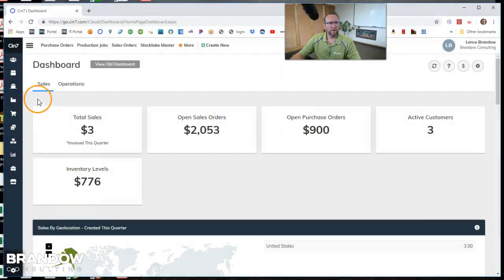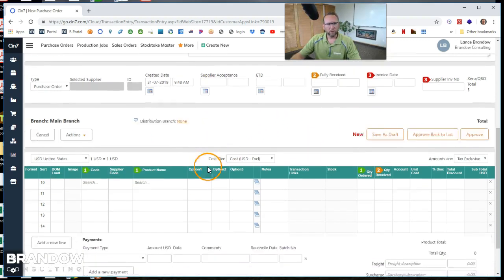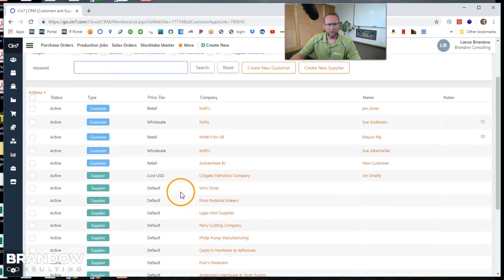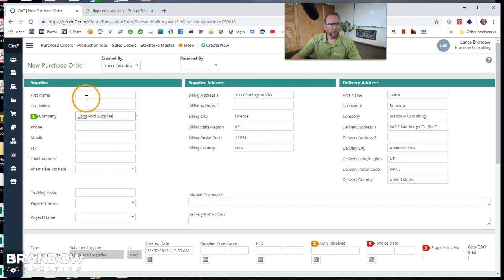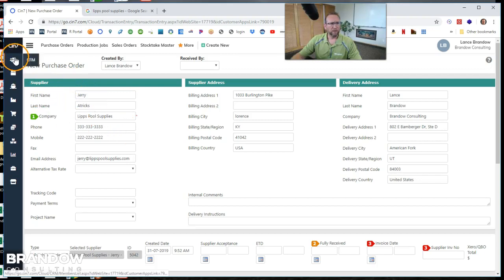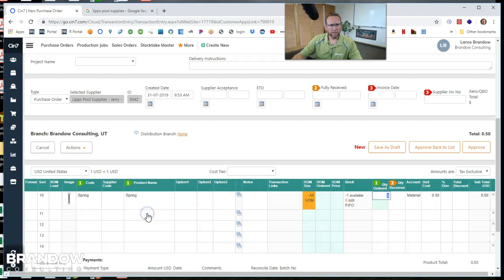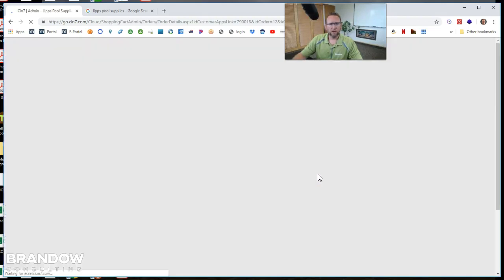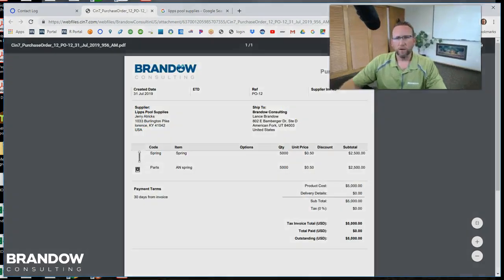Create a Purchase Order - a Cin7 Omni Tutorial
See how to manually create a Purchase Order in Cin7. Make last minute corrections to the vendor and send the Purchase Order via email.
Login to Cin7
Click on the Purchases icon on the menu bar
Select New Purchase order
Enter the Vendor's name
Enter the items
Click Save as Draft or Approve